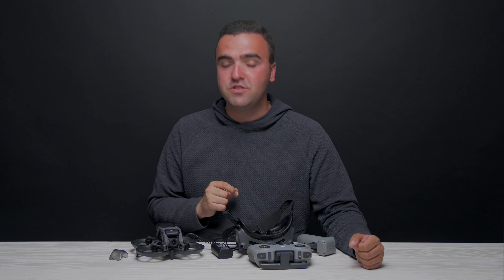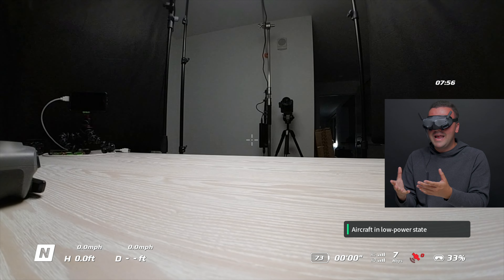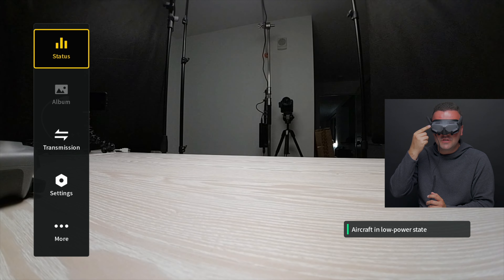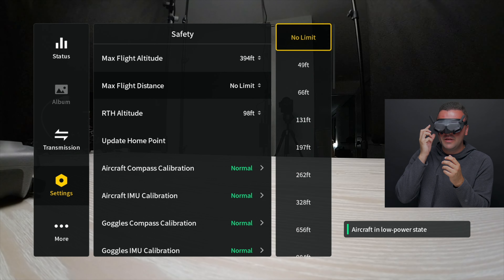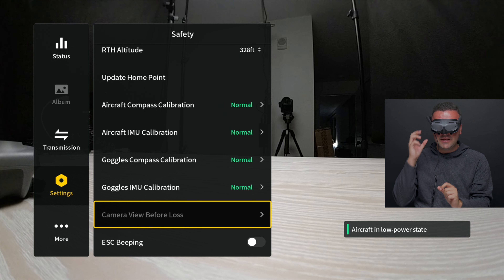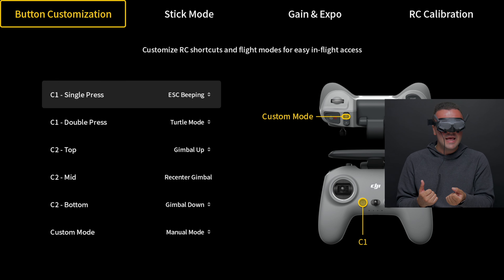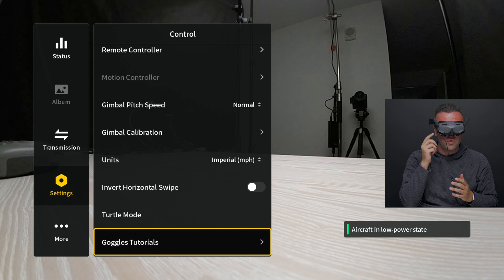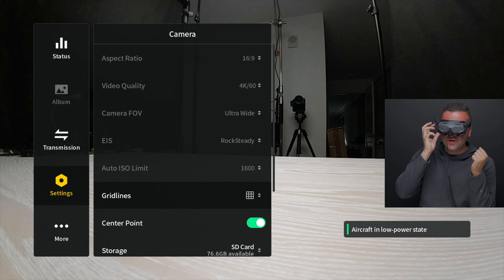DJI Avata - Full Settings & Menu Walkthrough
Today we walk through the menu settings of the DJI Avata and show you some of the best options to get started.

Timestamps:
00:00 - DJI Avata Menu Walkthrough
10:04 - Surfshark Ad Spot
11:06 - DJI Avata Menu Walkthrough

My Gear:
DJI Mavic 3: